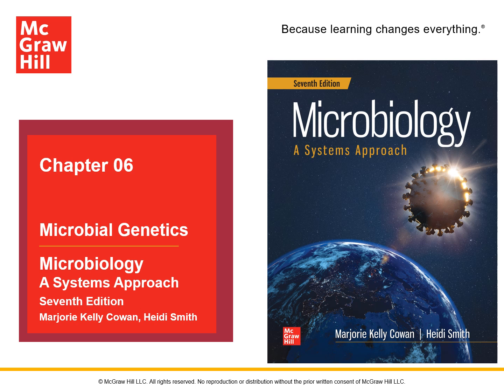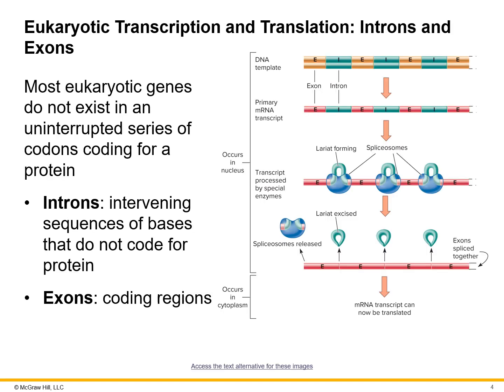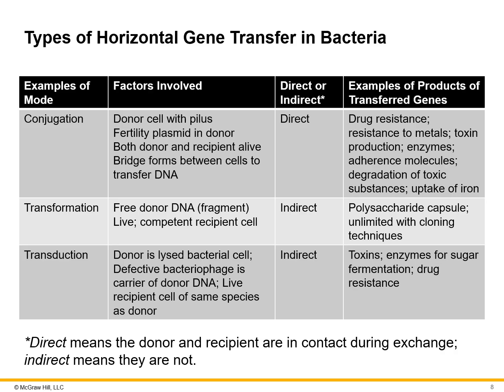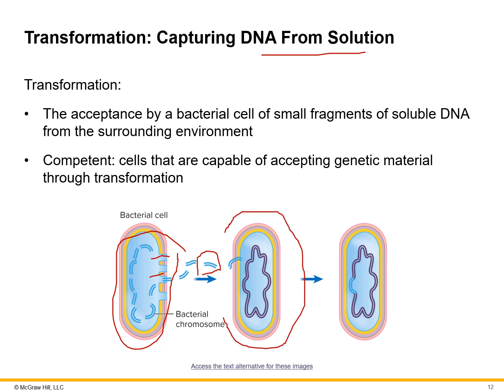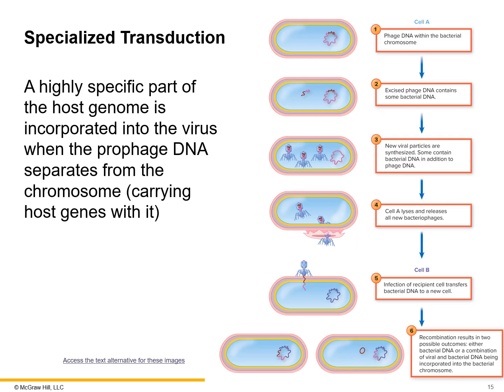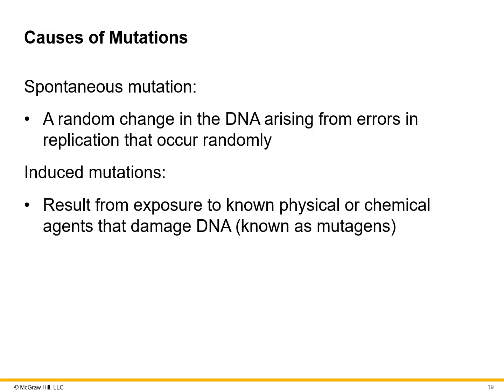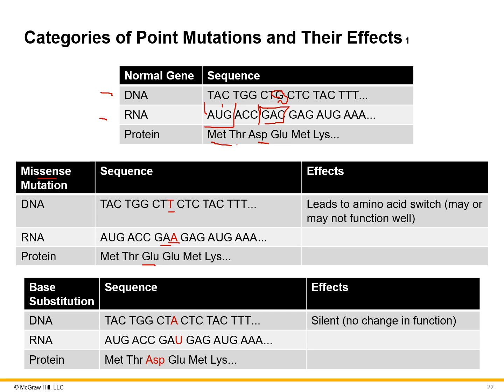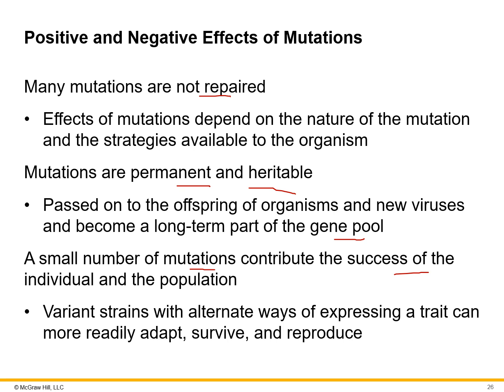Ch 6 recording 2